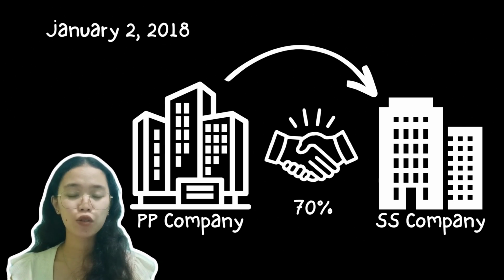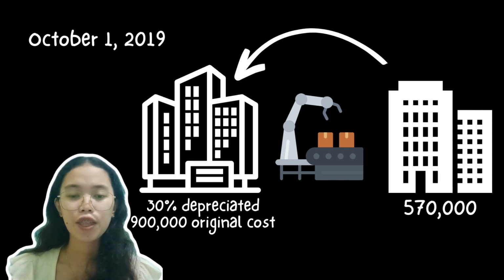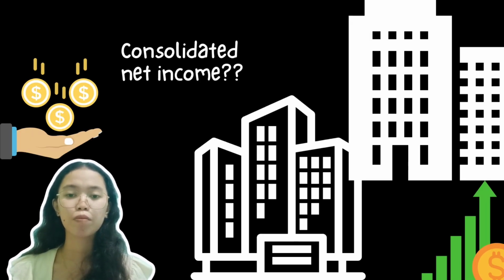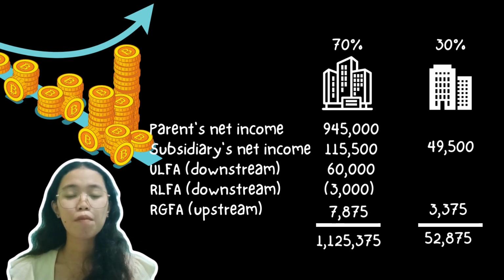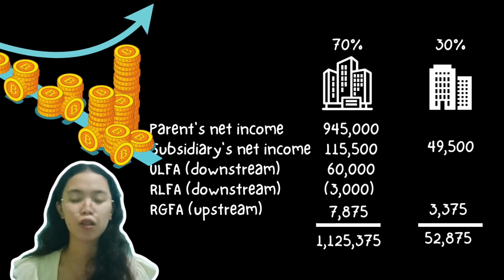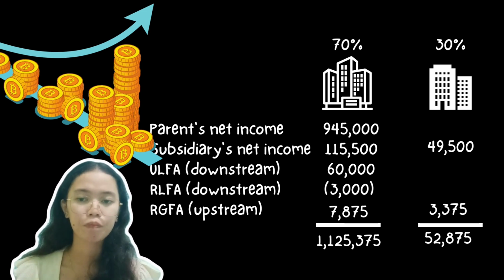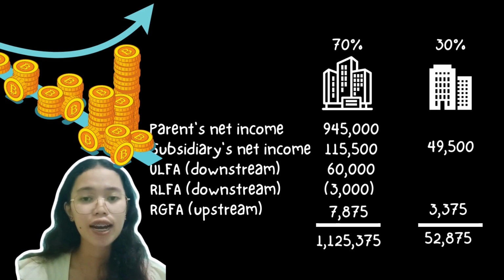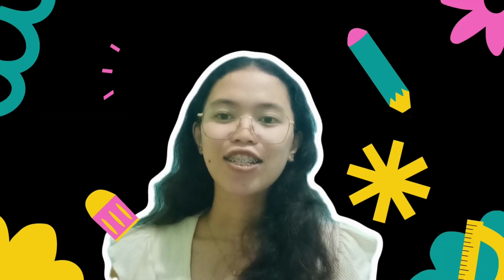Business Combinations - Problem 15 Intercompany Sale of Fixed Aasets